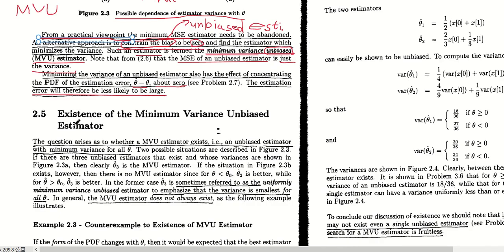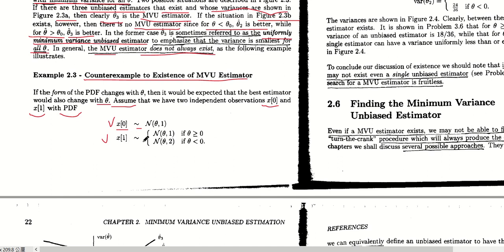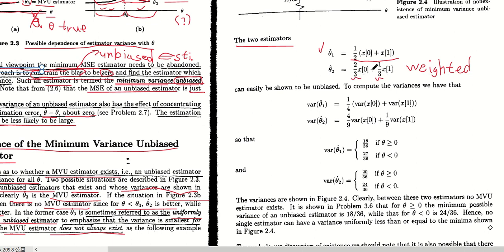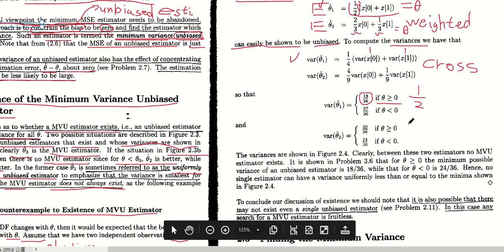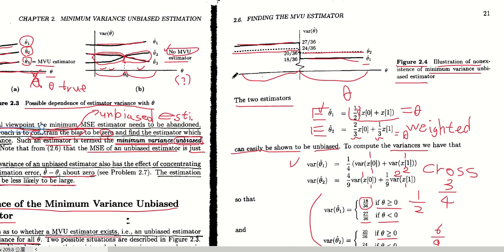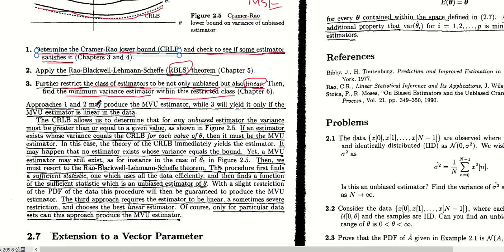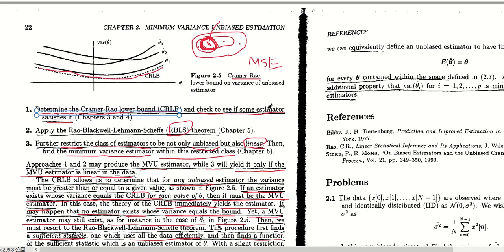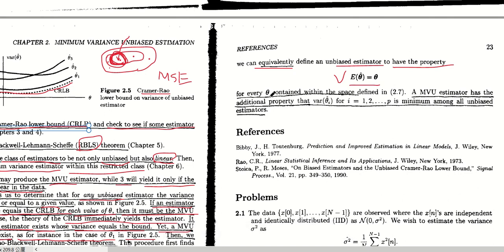NTHU COM 5232 Detection and Estimation Theory 2023 Week 11 part 6